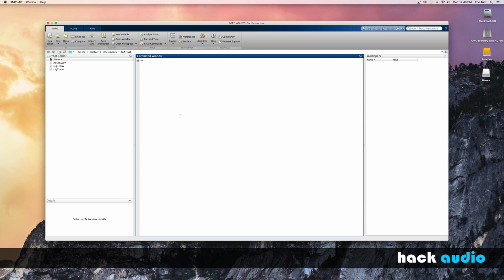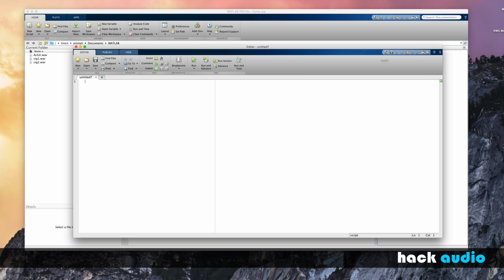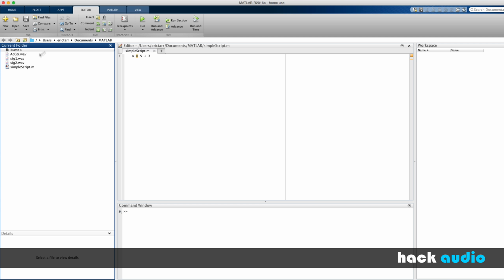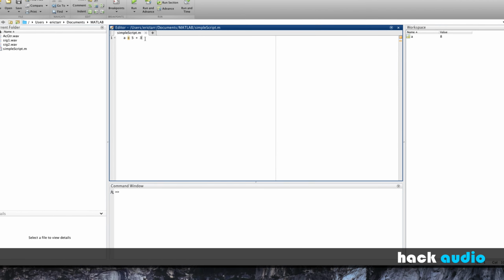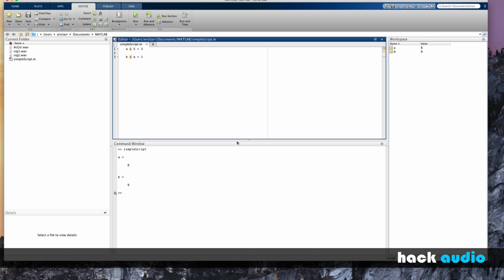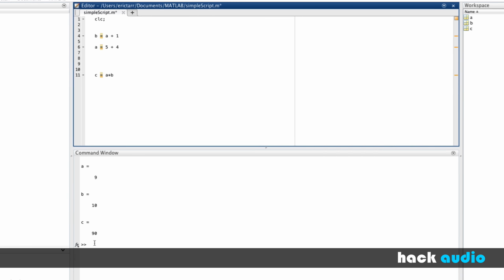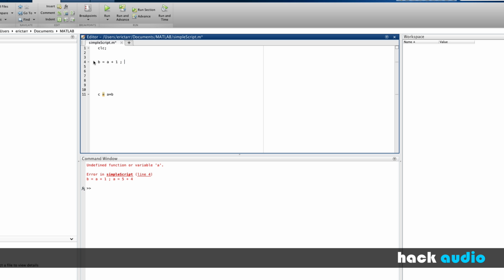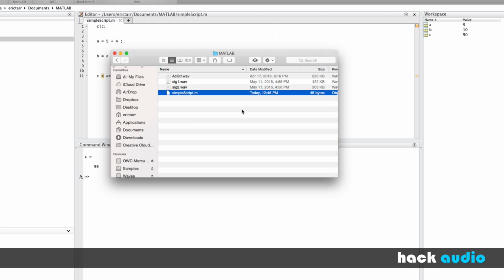Hack Audio: Matlab m-file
An introduction to creating scripts in Matlab is provided. Each script is saved as an m-file. A script can contain multiple commands and is run from within the Matlab development environment. An m-file can be loaded after it is previously saved to a computer's hard drive. An important concept to understand is the order in which individual commands are executed within a script. Generally, this occurs from top-to-bottom and left-to-right.